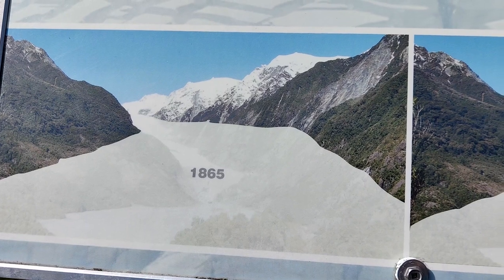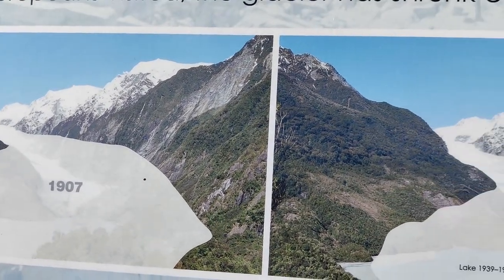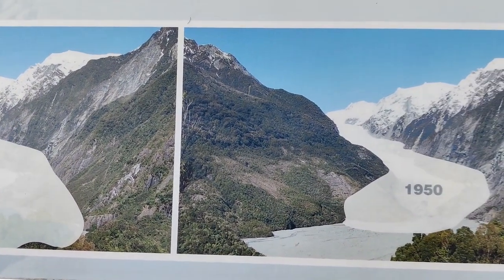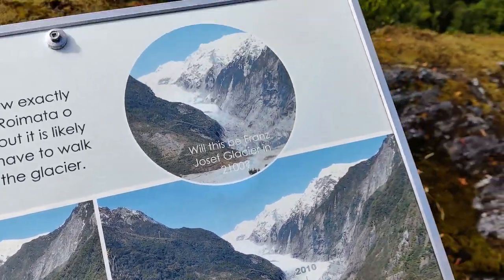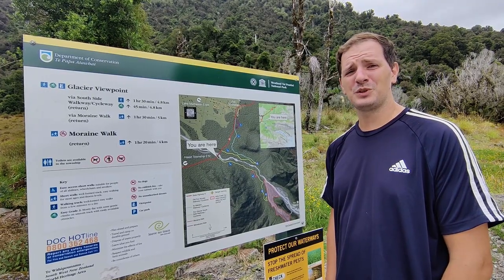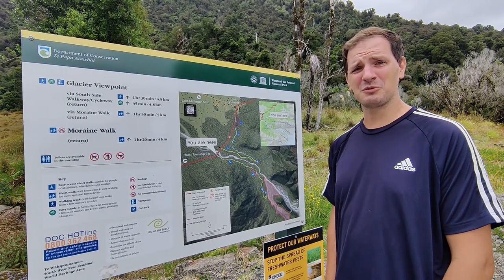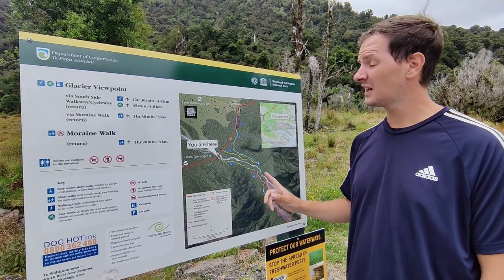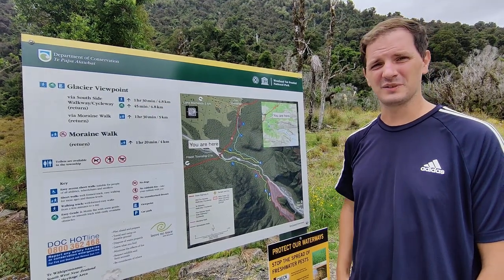Such an Ice Time | STUNNING Hikes Around Franz Josef and Fox Glacier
Join us for this Glacier Country travel vlog, part of our New Zealand travel vlog series, as we take in a couple of iconic locations in this awesome country - Franz Josef Glacier and Fox Glacier - which happen to be within about half an hour's drive of one another. We also get to spend Waitangi Day (New Zealand's national day), getting up close and personal with the famous (and adorable) kiwi!

0:00 Intro: Tour of Hostel in Franz Josef + Breakfast
1:09 Hiking Around Franz Josef Glacier
3:18 Impressions of Franz Josef Glacier
4:21 Hiking Fox Glacier
6:18 Impressions of Fox Glacier
6:41 Good Morning & Plans for the Day
7:54 Visiting the Kiwi Sanctuary in Franz Josef
8:19 Impressions of the Kiwi Sanctuary & Sign Off